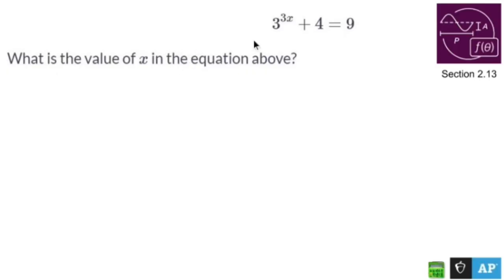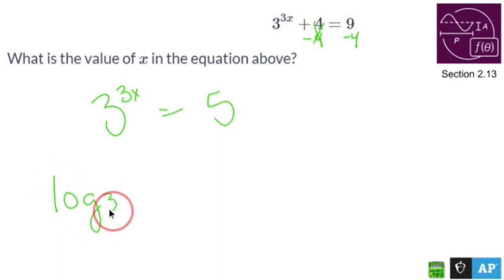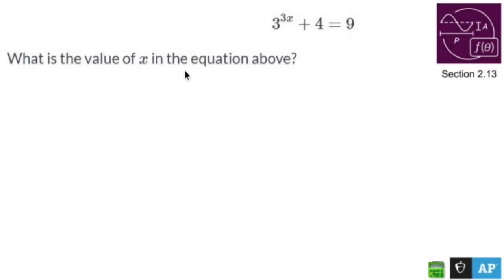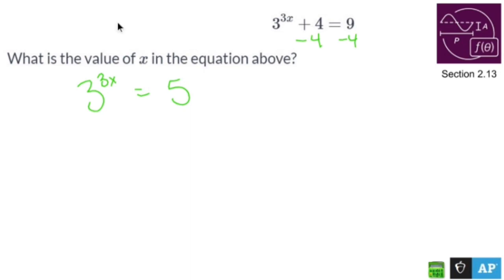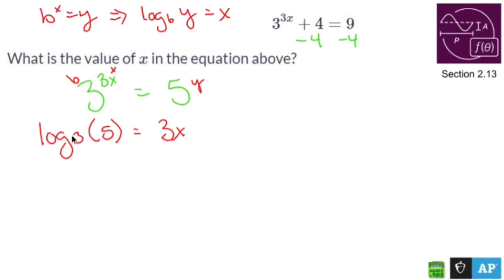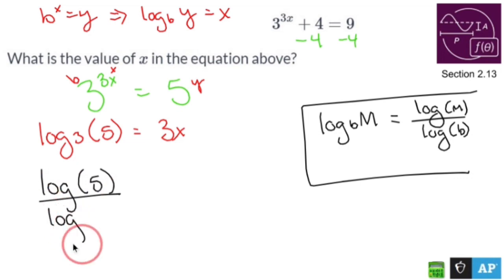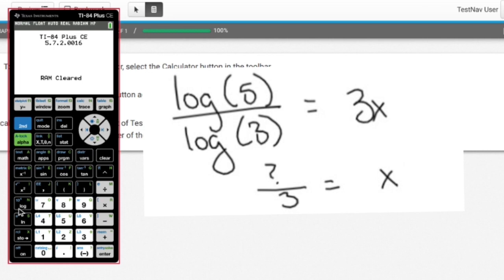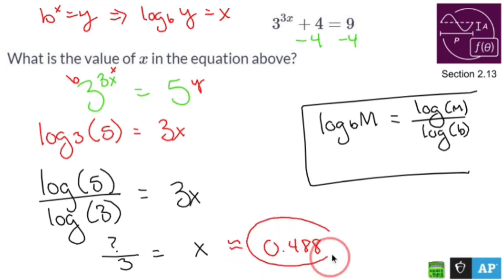AP Precalculus Section 2.13 Example: TI-84+ to Solve an Equation using Change of Base Formula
The change of base formula for logarithms is a helpful tool used to rewrite logarithms with a different base. This formula is particularly useful when dealing with calculators or when the given logarithm has a base different from commonly used bases like 10 or \(e\).

The change of base formula is expressed as:

For any positive real numbers \(a\), \(b\) where \(a \neq 1\) and \(b \neq 1\), and any positive real number \(x\):

\[ \log_a(x) = \frac{\log_b(x)}{\log_b(a)} \]

Here, \(a\) is the original base of the logarithm, and \(b\) is the new base.

This formula allows you to rewrite a logarithm in any base (\(b\)) by utilizing logarithms with a more convenient base (\(b\)) that might be readily available on a calculator or easier to work with. By dividing the logarithm of the number by the logarithm of the new base, you can effectively convert a logarithm to a different base.

For example, if you have \( \log_2(8) \) and want to rewrite it using base 10:
- \( \log_{10}(8) = \frac{\log_{10}(8)}{\log_{10}(2)} \)

This allows you to evaluate logarithms using a base that might be more familiar or easier to work with, especially when precise numerical values are needed.

1.1 Change in Tandem
1.2 Rates of Change
1.3 Rates of Change in Linear and Quadratic Functions
1.4 Polynomial Functions and Rates of Change
1.5 Polynomial Functions and Complex Zeros
1.6 Polynomial Functions and End Behavior
1.7 Rational Functions and End Behavior
1.8 Rational Functions and Zeros
1.9 Rational Functions and Vertical Asymptotes
1.10 Rational Functions and Holes
1.11 Equivalent Representations of Polynomial and Rational Expressions
1.12 Transformations of Functions
1.13 Function Model Selection and Assumption Articulation
1.14 Function Model Construction and Application
2.1 Change in Arithmetic and Geometric Sequences
2.2 Change in Linear and Exponential Functions
2.3 Exponential Functions
2.4 Exponential Function Manipulation
2.5 Exponential Function Context and Data Modeling
2.6 Competing Function Model Validation
2.7 Composition of Functions
2.8 Inverse Functions
2.9 Logarithmic Expressions
2.10 Inverses of Exponential Functions
2.11 Logarithmic Functions
2.12 Logarithmic Function Manipulation
2.13 Exponential and Logarithmic Equations and Inequalities
2.14 Logarithmic Function Context and Data Modeling
2.15 Semi-log Plots
3.1 Periodic Phenomena
3.2 Sine, Cosine, and Tangent
3.3 Sine and Cosine Function Values
3.4 Sine and Cosine Function Graphs
3.5 Sinusoidal Functions
3.6 Sinusoidal Function Transformations
3.7 Sinusoidal Function Context and Data Modeling
3.8 The Tangent Function
3.9 Inverse Trigonometric Functions
3.10 Trigonometric Equations and Inequalities
3.11 The Secant, Cosecant, and Cotangent Functions
3.12 Equivalent Representations of Trigonometric Functions
3.13 Trigonometry and Polar Coordinates
3.14 Polar Function Graphs
3.15 Rates of Change in Polar Functions

/ nickperich

Nick Perich
Norristown, Pa